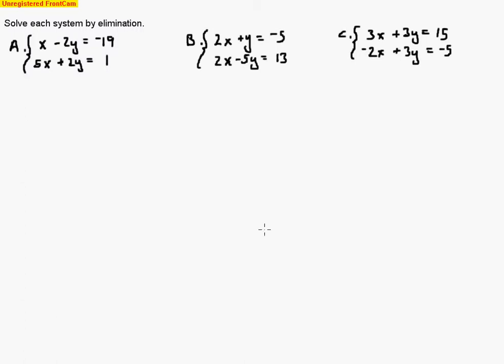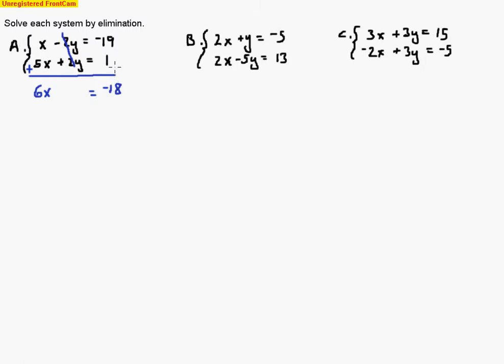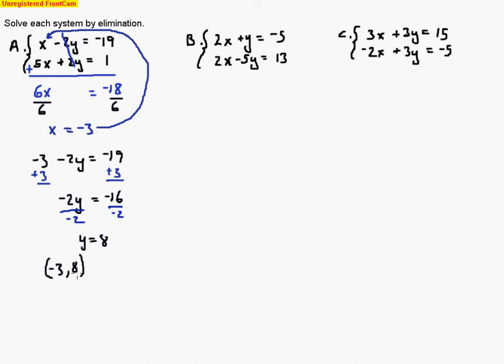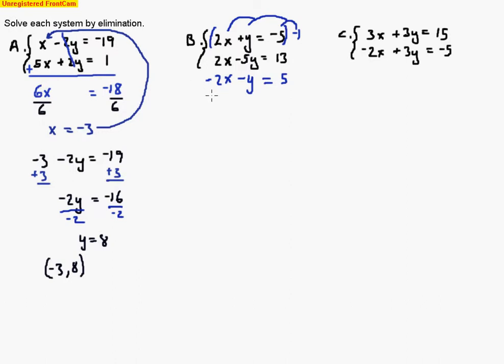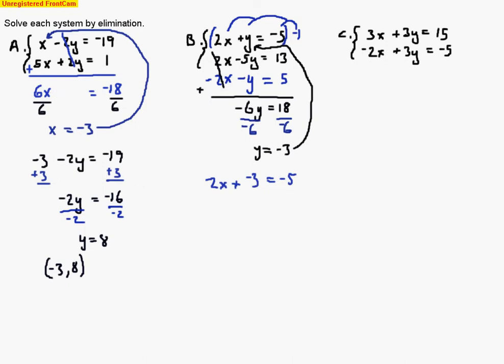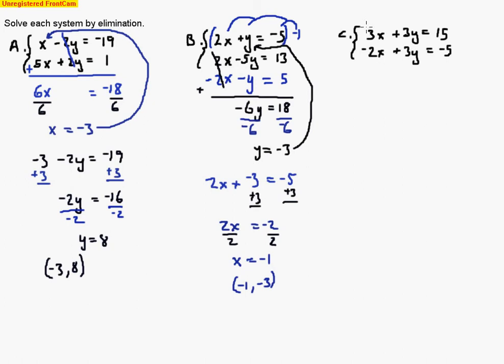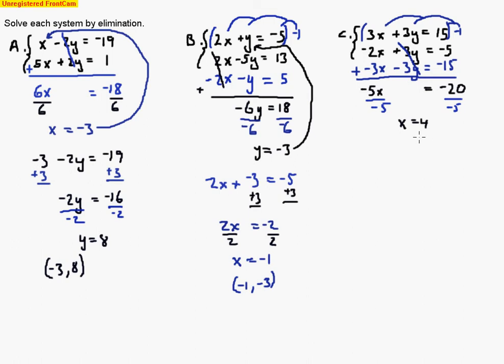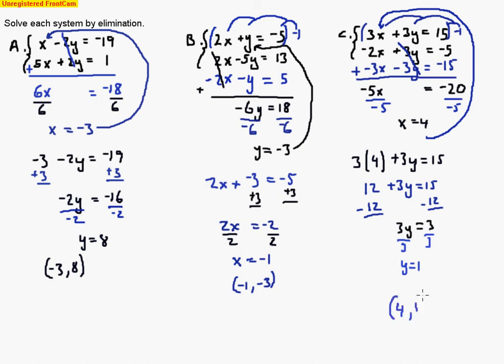Algebra A day 53 part 1